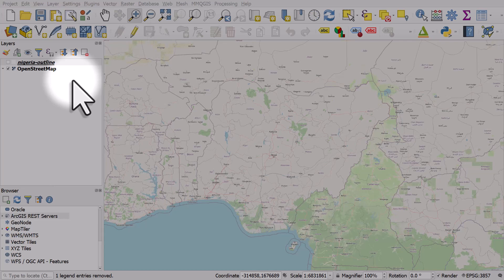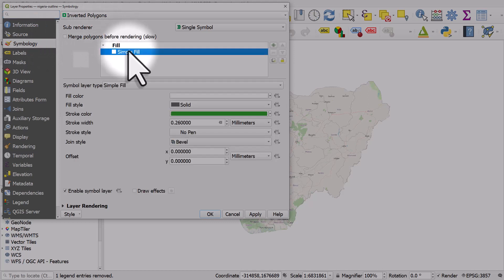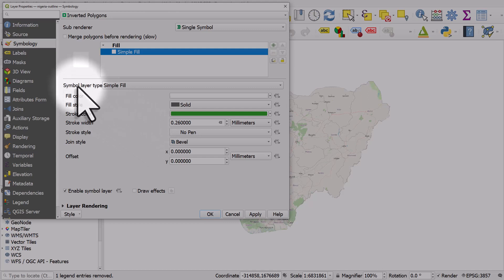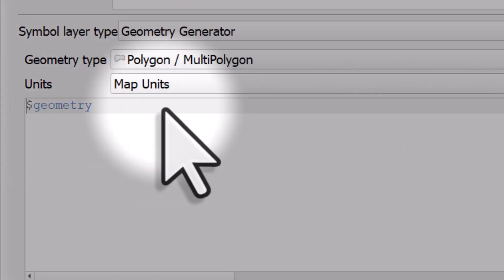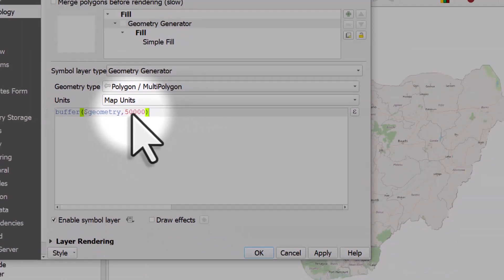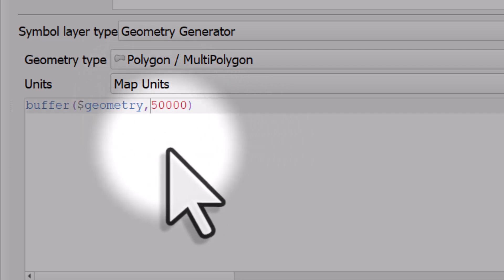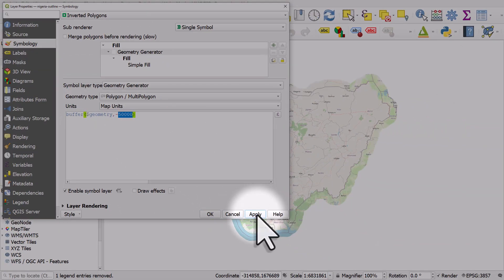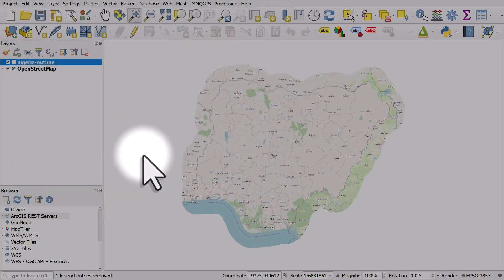Add a nice visual buffer with geometry generator in QGIS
You've used an Inverted Polygon style in QGIS to show only the area you want to see? Great. But, hmm. It's a bit too tight-fitting around the boundary, so what can be done? Use a quick geometry generator style to make it look nice, as shown here.